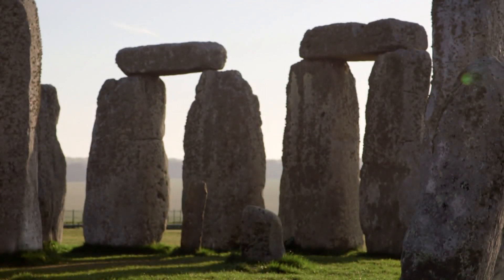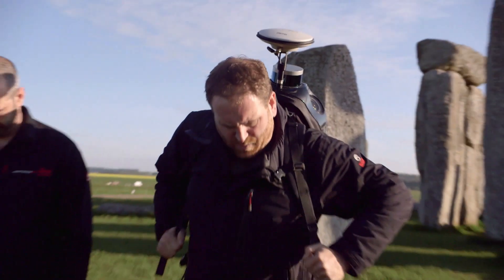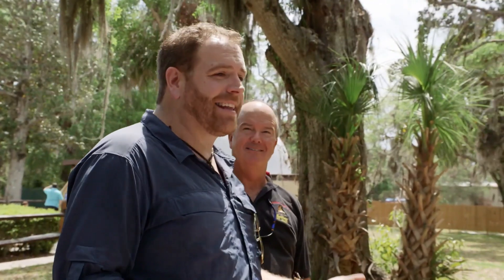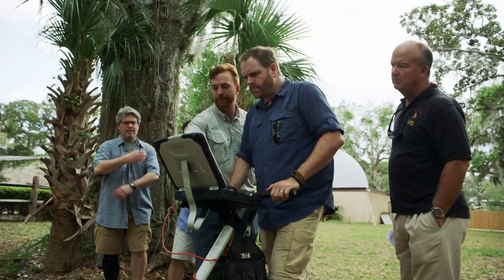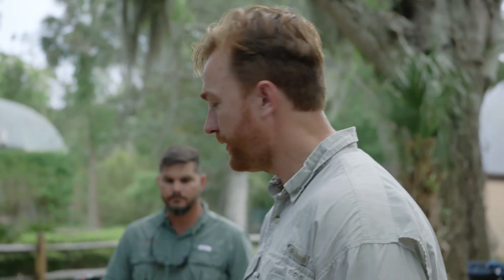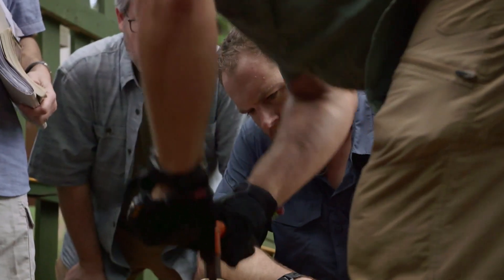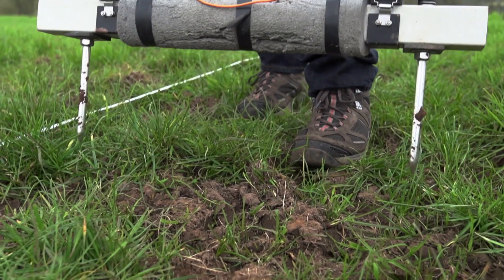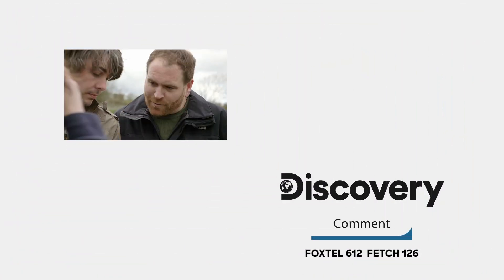How Science Helps Us Look Beneath the Ground | Expedition Unknown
Many of the world's mysteries are hidden beneath the ground. However, due to legal, cultural, and physical reasons, excavating isn’t always possible. Using different types of radar and laser technology, scientists and archaeologists can answer long-standing questions without damaging the sites that intrigue us.